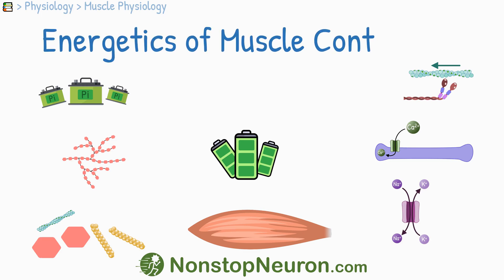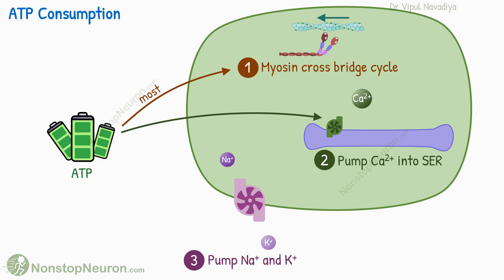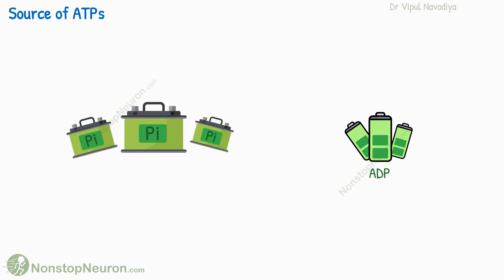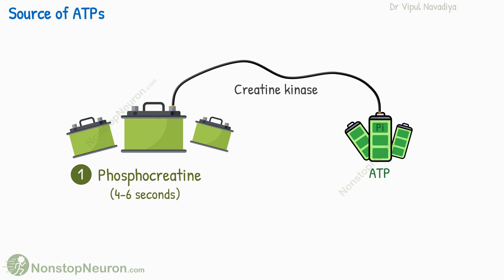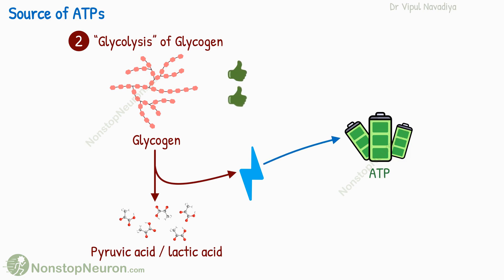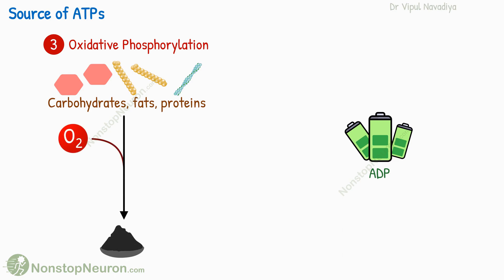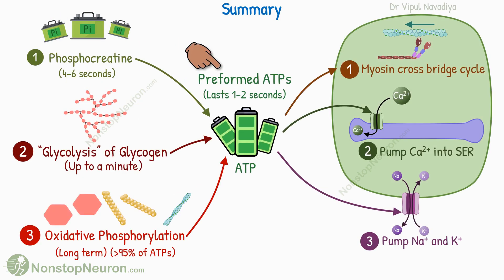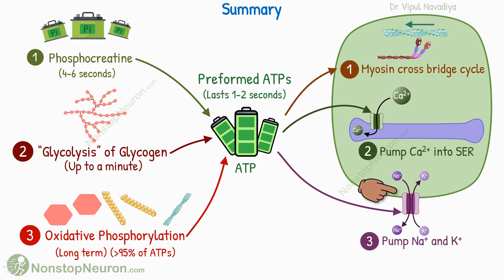From Where the ATPs Come & Where are they Used During Contraction | Energetics of Muscle Contraction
Energetics of Muscle Contraction:
The immediate source of energy for muscle contraction is ATPs already available in the cell. It lasts for 1 to 2 seconds only. The first source for ATP generation is phosphocreatine which lasts for additional 4 to 6 seconds. Second source is glycolysis of glycogen, and it lasts for upto a minute. Third and final source of ATPs is oxidative metabolism of carbohydrates, fats or proteins. It lasts for long term. The ATPs are consumed mainly in mechanical work of pulling actin over myosin. And small quantity is used to transport calcium into sarcoplasmic reticulum, and to transport sodium and potassium across the cell membrane.

Chapters:
00:00 Intro
00:21 Expenditure of ATPs
00:56 Sources of ATPs
01:25 Phosphocreatine
01:49 "Glycolysis" of Glycogen
02:41 Oxidative Metabolism
03:12 Summary